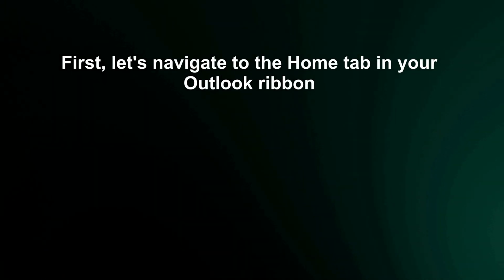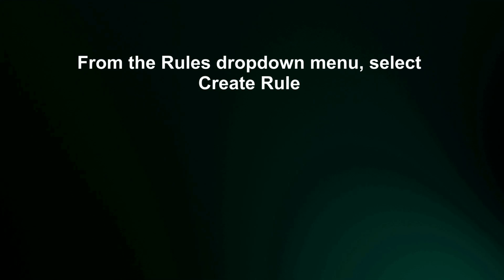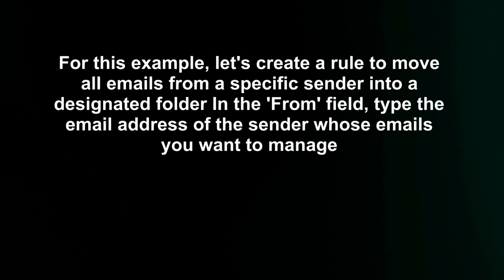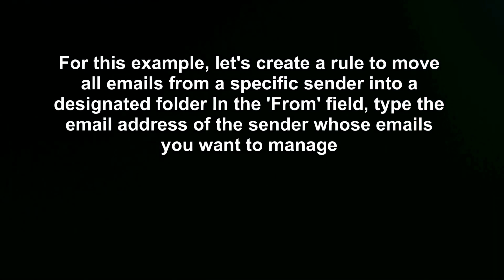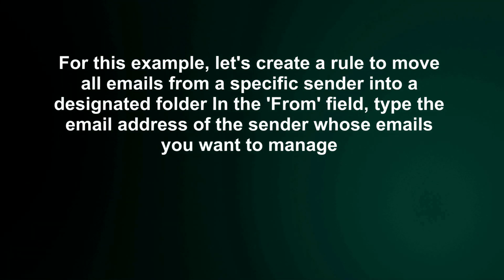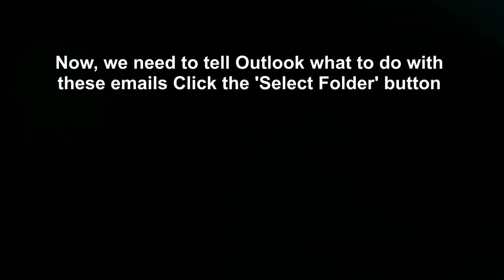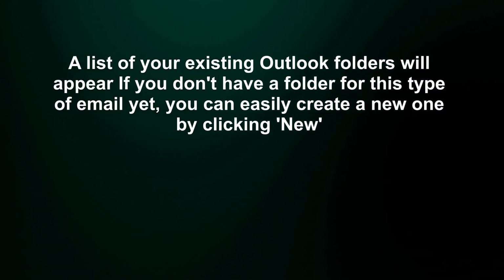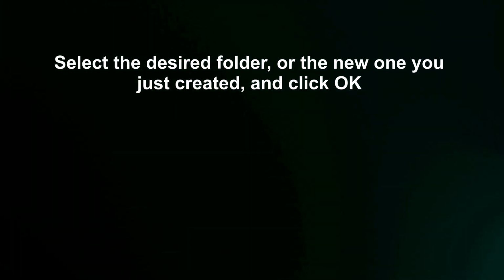How To Automatically Move Emails To Specific Folder In Outlook - GUIDE!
How To Automatically Move Emails To Specific Folder In Outlook provides instructions on creating rules in Outlook to automatically sort incoming emails into designated folders, organizing inboxes and streamlining email management for increased productivity and efficient communication.

00:00 Intro
00:10 Navigating to Home Tab
00:17 Creating a New Rule
00:24 Defining Sender Criteria
00:36 Selecting the Destination Folder
00:51 Applying the Rule to Existing Emails
00:59 Automated Inbox Organization